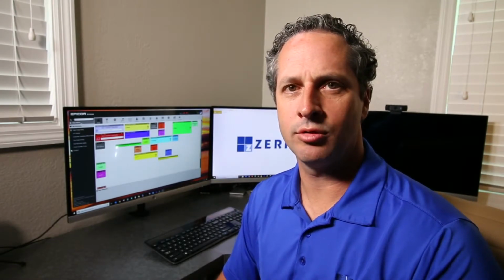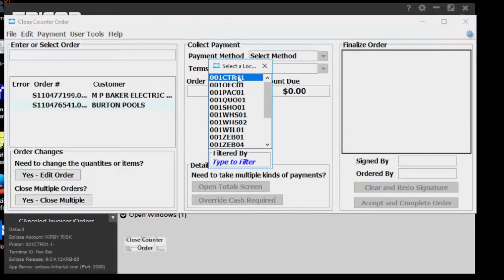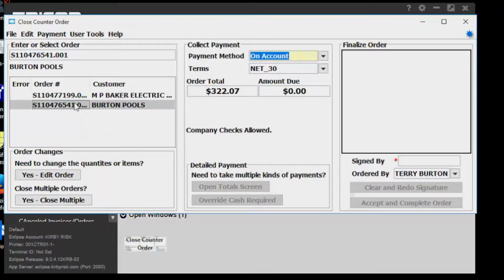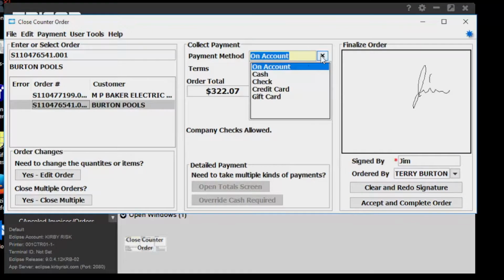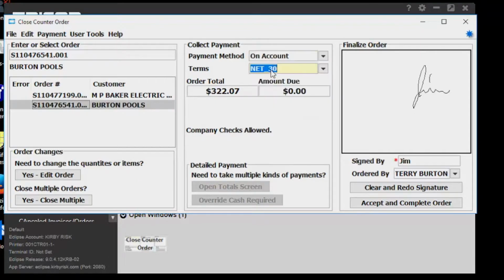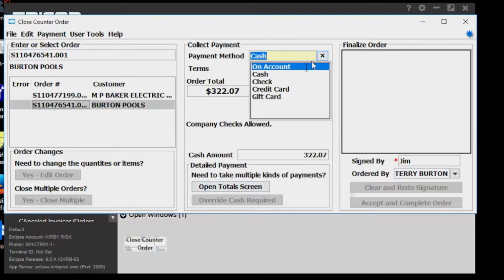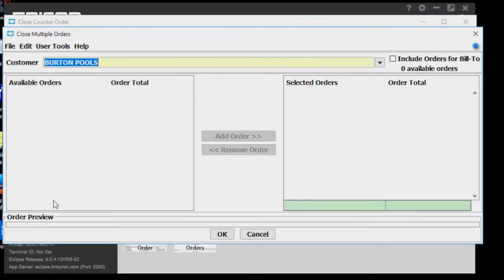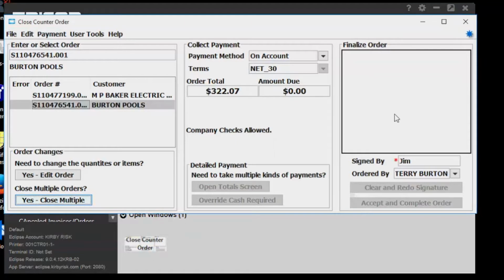Eclipse Tips & Tricks: Closing a Counter Order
Join Tony King from Zerion as he walks Eclipse users through how to close a counter order in Solar Eclipse.